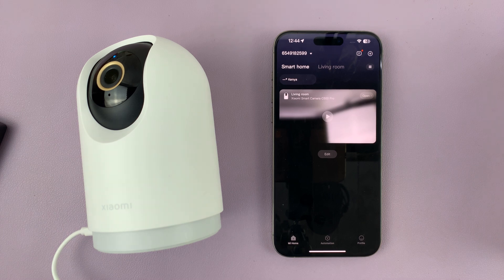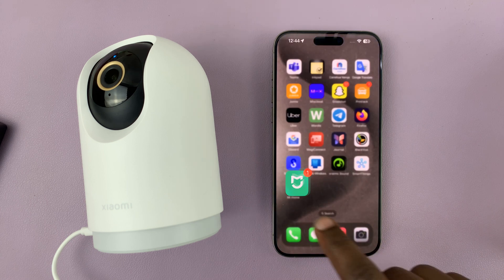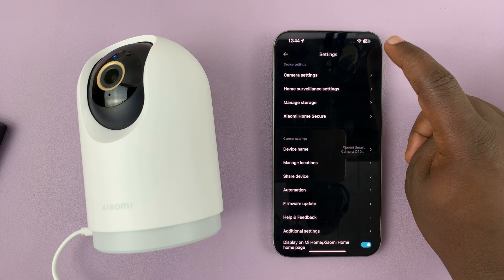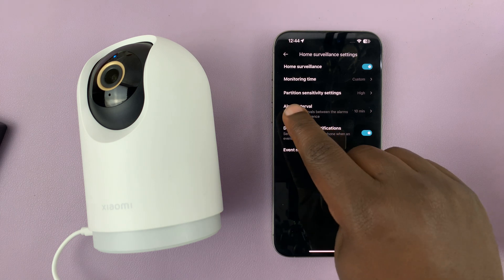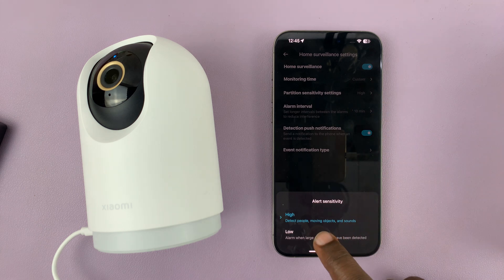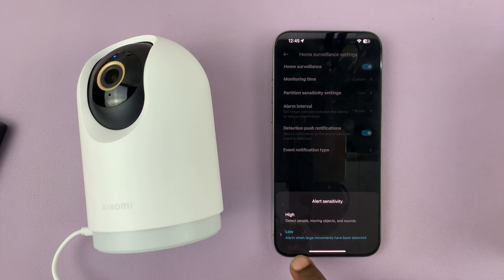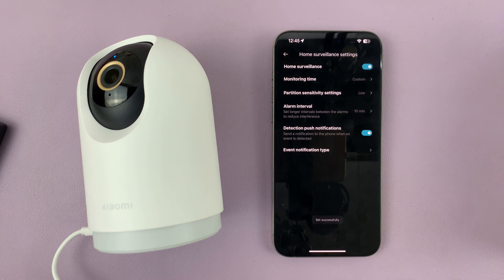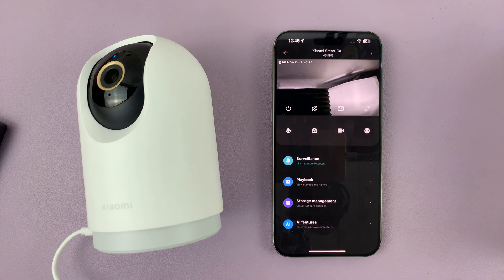How To Change Sensitivity On Xiaomi Smart Camera C500 Pro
Our comprehensive guide on how to change sensitivity on your Xiaomi Smart Camera C500 Pro. Adjust sensitivity settings for your Xiaomi C500 Pro.

Are you looking to fine-tune motion detection or optimize sensitivity for sound alerts? Look no further! In this tutorial, we walk you through the step-by-step process of customizing sensitivity settings to suit your preferences and security needs.

Change Sensitivity On Xiaomi Smart Camera C500 Pro:
How To Adjust Sensitivity On Xiaomi Smart Camera C500 Pro:

Step 1: Begin by launching the Xiaomi Mi Home app on your smartphone or tablet. Ensure that your Xiaomi Smart Camera C500 Pro is connected to the app and accessible within your device list.

Step 2: Once you're in the Xiaomi Mi Home app, locate the Xiaomi Smart Camera C500 Pro in your device list. Tap on the camera to access its settings menu. Tap on the three dots in the top-right corner to access the Settings menu.

Step 3: Within the settings menu, look for the option, "Home Surveillance Settings" and tap on it.

Step 4: To adjust sensitivity, tap on the "Partition Sensitivity Settings" option. Once you do this, a menu will appear at the bottom of the page. From the menu options, select either "High" or "Low".

High sensitivity detects people, moving objects and sound. Low sensitivity on the other hand, sends alarm when large movements have been detected.

Cell Phone Tripod Adapter